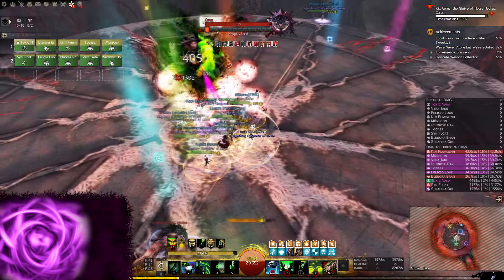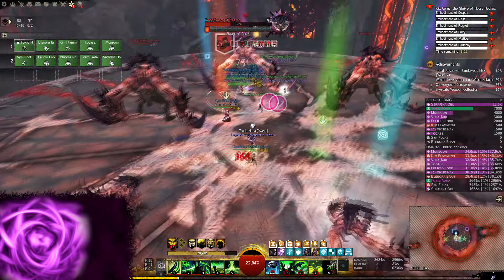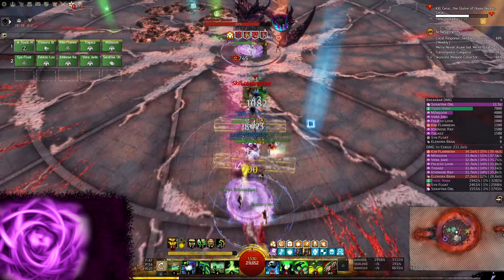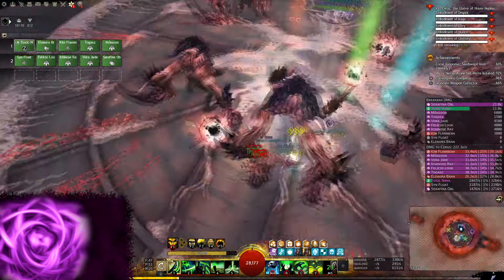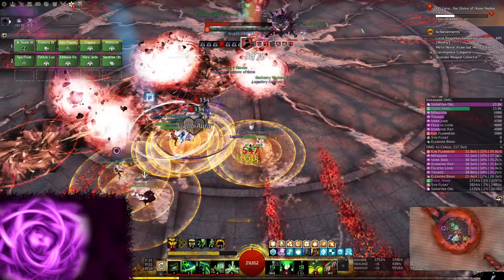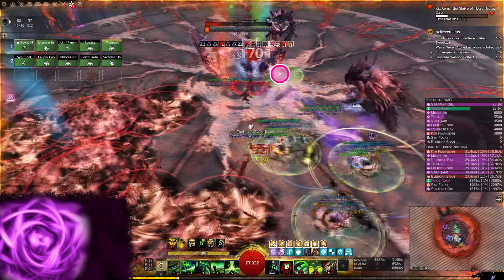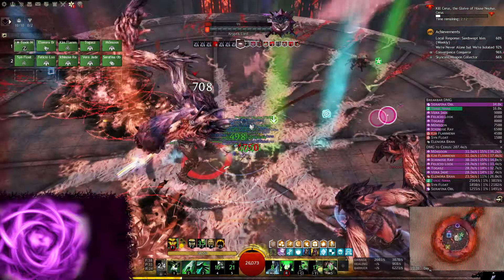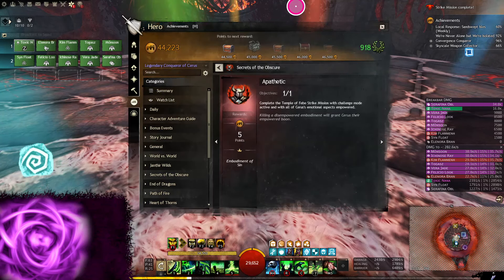Gw2 | Cerus CM | Embodiment of Sin | UNIT + Rebound | Heal Alacrity Scourge | Commentary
After getting LCM ~2 months ago, I formed a static to get Embodiment of Sin (EoS) as well. We progressed the fight over 4 evenings of about 2h each, refining & switching up our strategy, making steady progress each day with lots of sub10% & even some sub1% tries, until we killed it after ~40min on day#5. In the end, a combination of practice, our strategy, & luck got us this kill. If you're interested in getting EoS too, check out the Void Lounge & Temple of Febe CM discord servers.

For our comp, we chose to run with 3 healers while bringing Scourge & Chrono portals for UNIT strat as well as 2 Tempests for Rebound. The heal Tempest also brought Lightning Flash & Superspeed to help delete orbs & get to certain locations faster. However, keep in mind that Scourge's Transfusion will lose its downstate pull on 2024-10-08 balance patch!

Major changes:
1) In p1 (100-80%), my first Scourge portal is replaced by a Chrono continuum split (CS) portal (see 0:22), the Malice target drops the Malice right on the portal for pathing reasons (see 0:33), & I then immobilize the first Malice add up to 3 times via Dagger#3 until we phase to 80% while sending my Flesh Golem on the Malice too to cripple it (see 0:57).
2) In p2 (80-50%), the first Chrono portal has to be placed in CS (see 2:25) in order to be able to use the Chrono portal instead of my next Scourge portal (see 2:46).
3) In p3 (50-10%), the Chrono uses a CS portal for the final Malices just to be safe (see 7:25). This portal is actually shown in the Chrono PoV linked in the UNIT strat sheet.
4) In p4 (10-0%), I use another Scourge portal after the Chrono portal to get us back to the boss and provide barrier to everyone who takes the portal (see 8:31).
Minor changes:
1) Shortly after the 1st split during the first Rage add & Despair drop, I provide a convenience Scourge portal (see 1:59).
2) At the start of p3, I use my portal ~120° instead of 180° (straight across) so that we don't have to sidestep but can just take it back immediately after the Rage AoE disappears (see 4:23).
3) I use Corrosive Poison Cloud (CPC) 1st during double Gluttony (see 2:22, 3:40, 4:40, 5:52).

For EoS, p1+2 are the same as in NCM. To trigger EoS, we kill the Regret Embodiment again in the 2nd split, so from then on we've got Empowered Gluttony (orb collection) & Empowered Regret (triple green) to deal with. For Gluttony, this means we get 5 orbs instead of 3 for each collection, & the Insatiable debuff lasts for 3min instead of only 1min. With our 10% phase timing, all stacks from the first empowered collection in p3 (see 4:40) will be gone when we reach the Chrono portal sub10% (see 8:22), so we only have to make sure to distribute the Insatiable stacks properly starting at bad collection (see 5:54).

We solve half of the triple greens using Anchor-Prio1-Prio2 strat (see 5:26, 6:34, 8:04), & the other half using Rebound (see 4:19, 5:40, 7:11, 8:34). Our healers are the Anchors who never move & get a symbol each (Arrow, Circle, Commander tag). Prio1 moves if there's no green on their stack to a stack with multiple greens, or if there are multiple greens on their stack & they have a green to a stack without green. Prio2 moves only if they & their anchor have a green to a stack without green. For this strat to work, proper prestacks are very important. Here's the green practice sheet I found on VL discord

For the other half (g1, g3, g5, and sub10% #2), we use Rebound in both subgroups. For that, we stack 2 greens on the double healer subgroup & one green on the Scourge subgroup, use Rebound to not get downed, & then heal everyone back up again. We don't want Rebound to trigger on the Scourge subgroup as Scourge is a barrier healer & all barrier before Rebound triggers is just wasted, & the double healer group can heal everyone back up fastest.

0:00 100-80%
1:29 Split#1
1:49 80-50%
3:57 Split#2
4:17 50-10%
7:45 10-0%
8:52 Hero Panel

Nature Nurture - Quincas Moreira